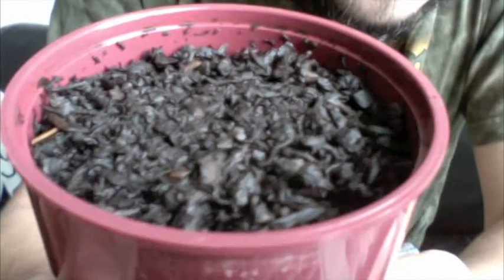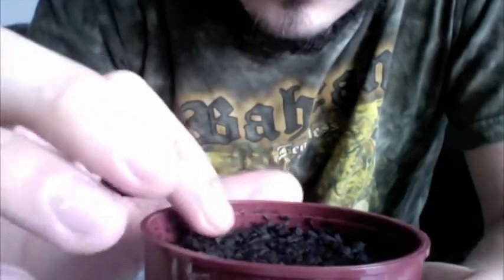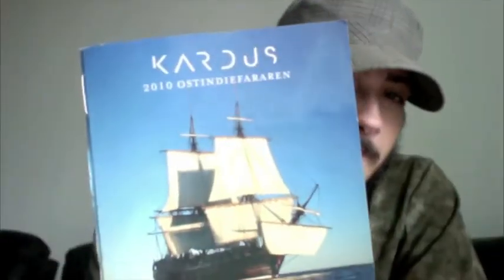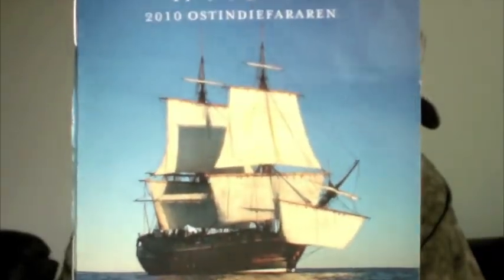Snus Review: Kardus Part 3/3 - 2010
This is the second part of a 3 set series of reviews for Kardus Superior Blend Snus.

Kardus is a "superior" blend snus that is made once a year. There is only 500 of them made each year and it is a very selective process that they must go through to make this product.

Manufactured By: Swedish Match
Flavor: Mild Tobacco, Rum-like, lots of flavor depth
Net Weight: 100g